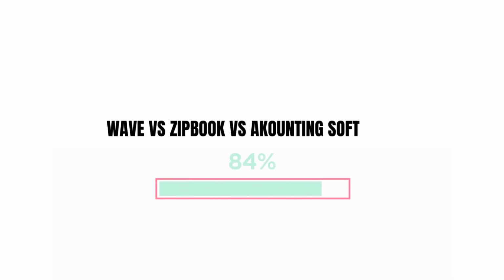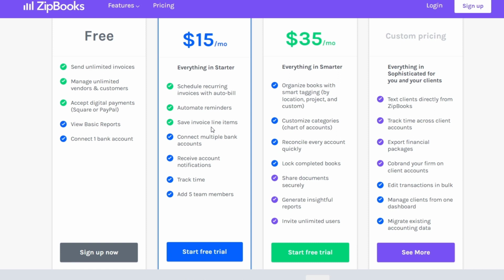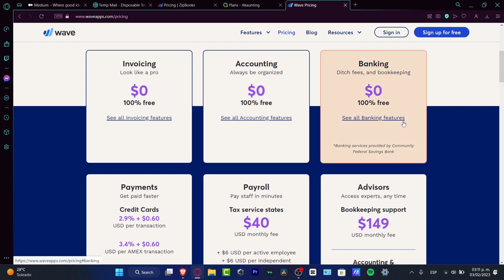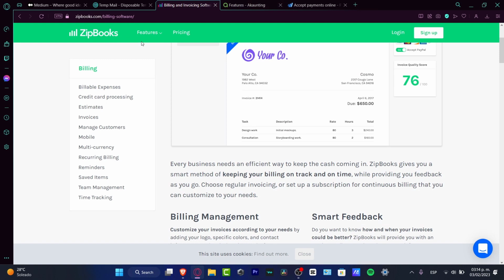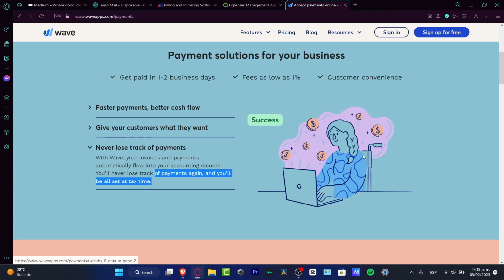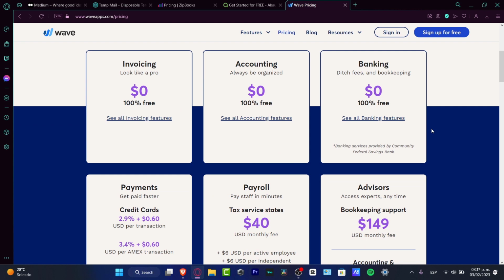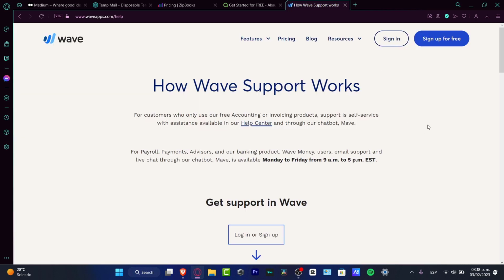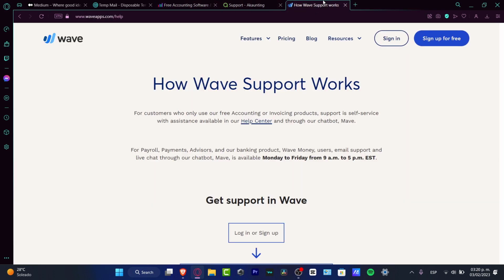TOP 3 FREE Accounting Software For Small Businesses (2026) Wave vs Zipbooks vs Akaunting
When it comes to accounting software, small businesses need reliable and cost-effective solutions. In 2023, Wave, ZipBooks, and Akaunting are all top contenders for the best free accounting software. Wave is a comprehensive accounting software with features like invoicing, expense tracking, and financial reporting. ZipBooks offers an easy-to-use platform with cloud-based bookkeeping and tax filing. Akaunting is a modern software with an intuitive interface, providing budgeting, invoicing, and expense tracking.

All three programs offer free versions that are perfect for small businesses due to their easy-to-use features and cost-effectiveness. They provide valuable insight into finances and allow businesses to make data-driven decisions. These three accounting software solutions are perfect for small businesses in 2023 and provide them with the tools necessary to make sound financial decisions. ‎